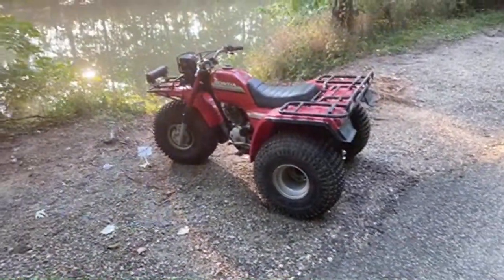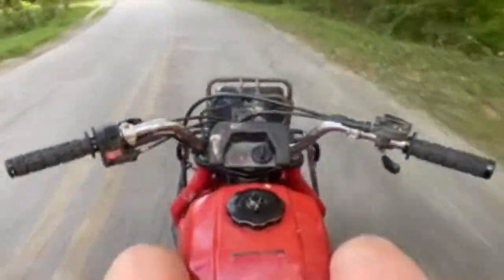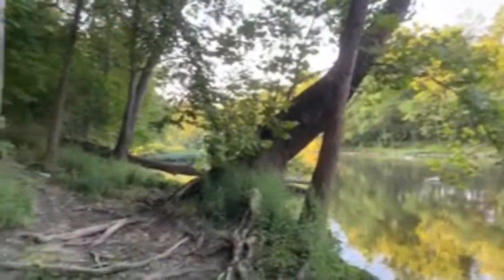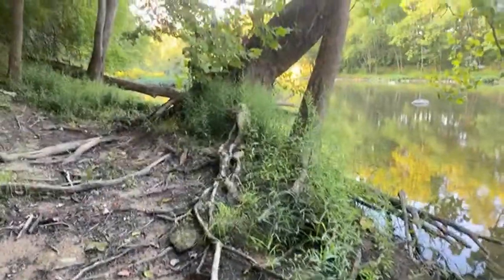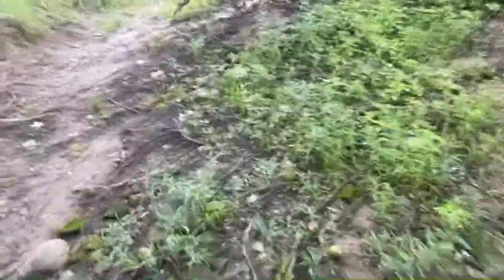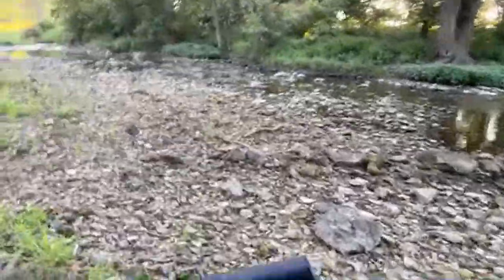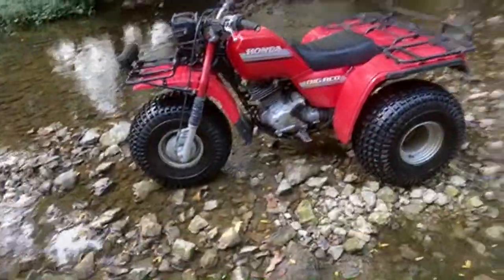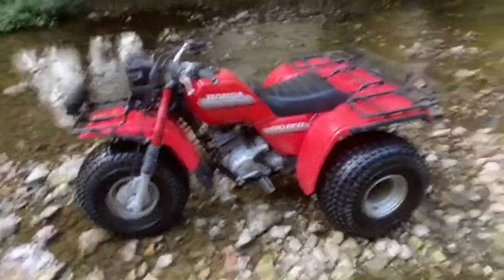River Ride On The ATC250ES (Big Red)